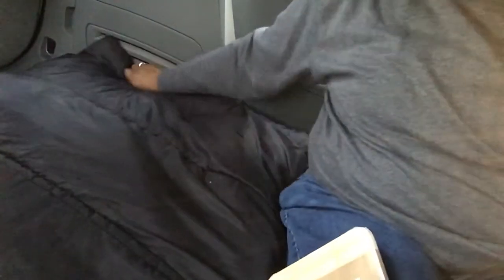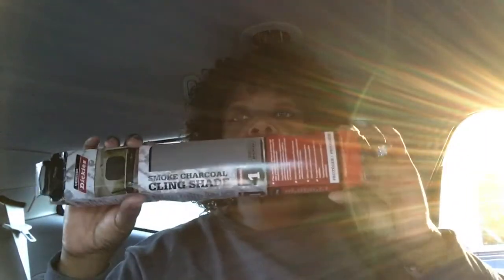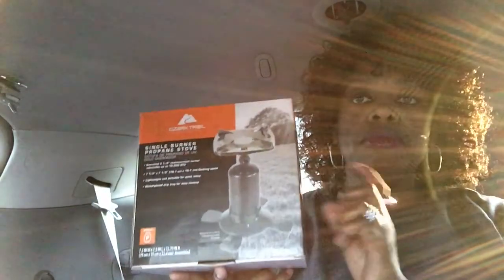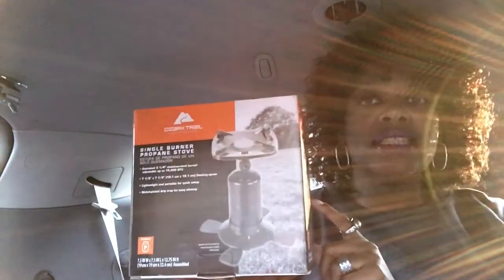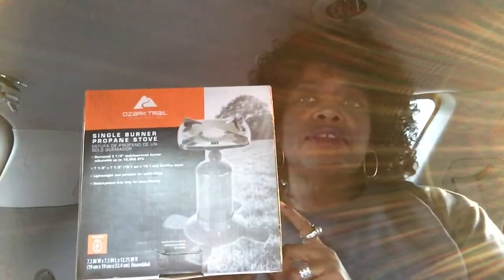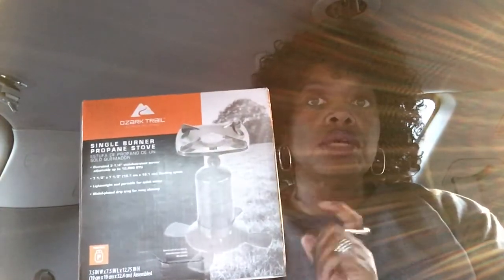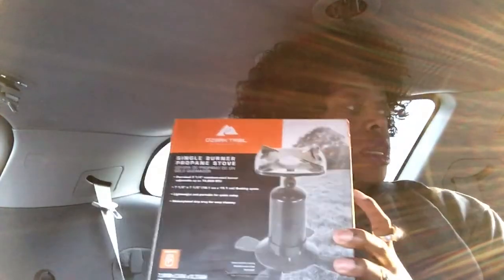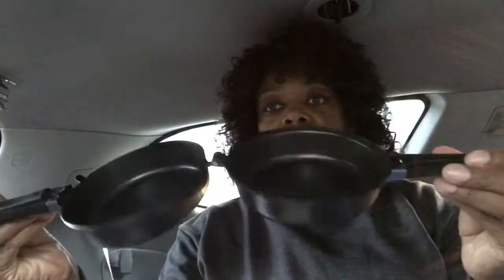Van Camping Updates/Martin Luther King day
Just a few van updates.  A word about Dr.Martin Luther King and how his work has impacted my life.